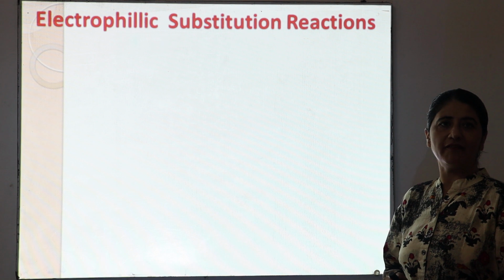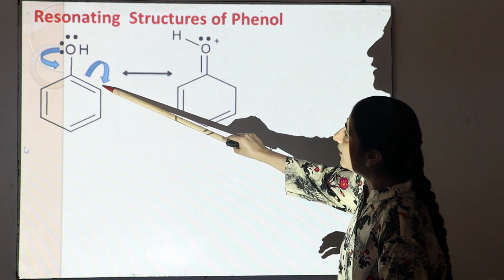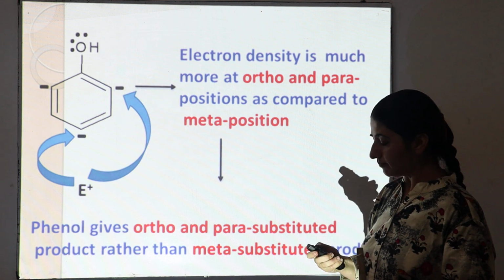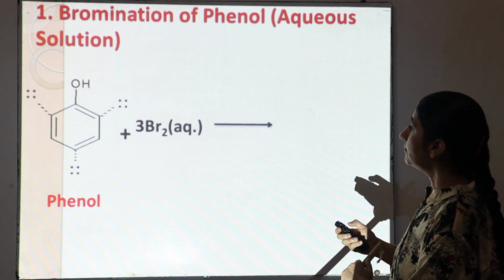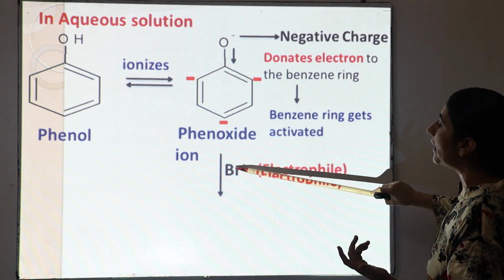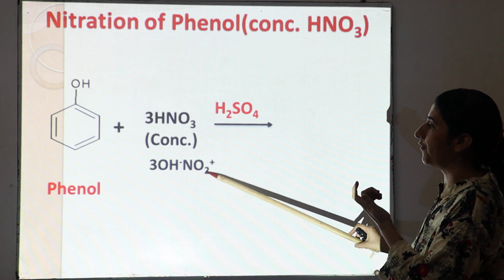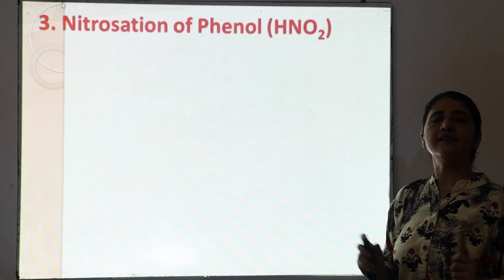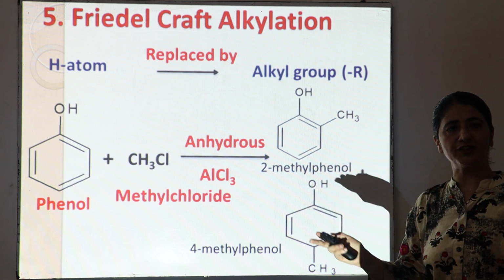Electrophilic Substitution Reactions of Phenols-Chemical Reactions of Phenol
methods of preparations of phenols
acidic nature of phenol